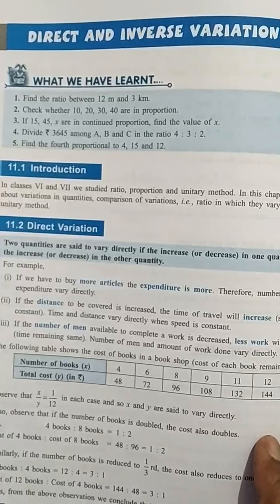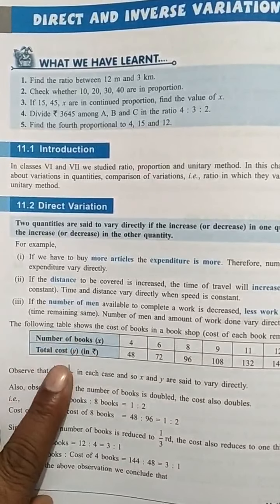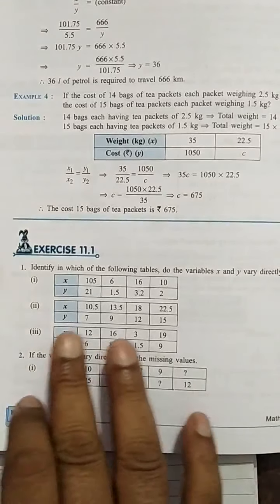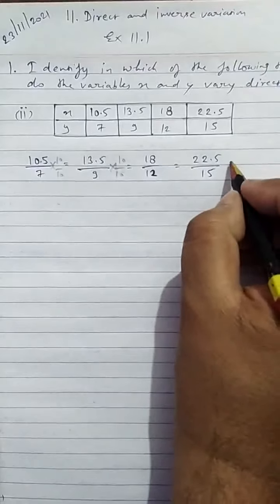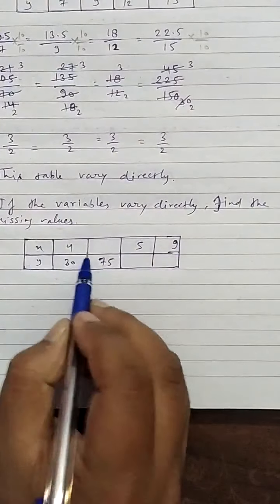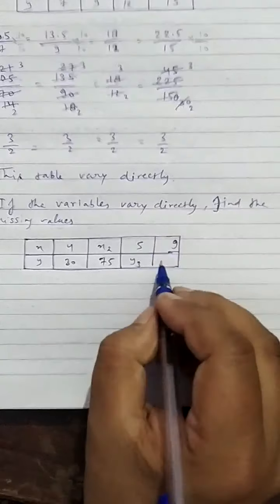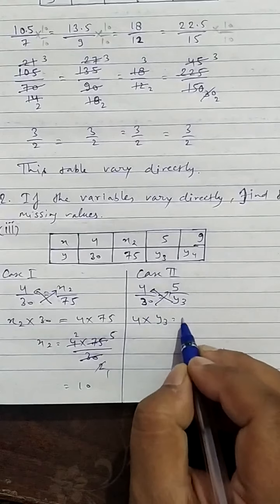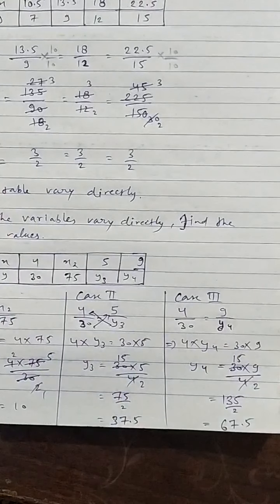11. Direct and inverse variations. Maths, class 8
Ex 11.1  , Q. 1 & 2 (Introduction)